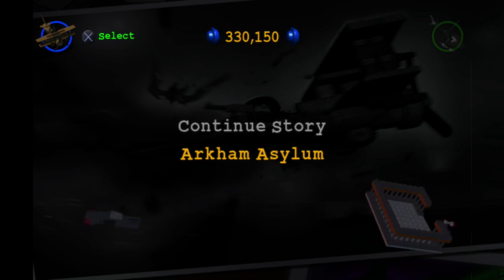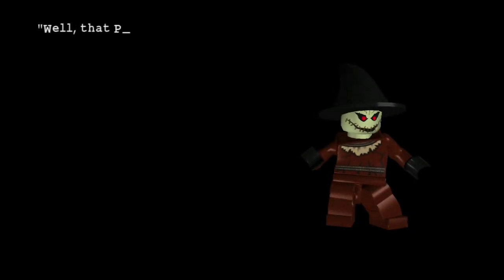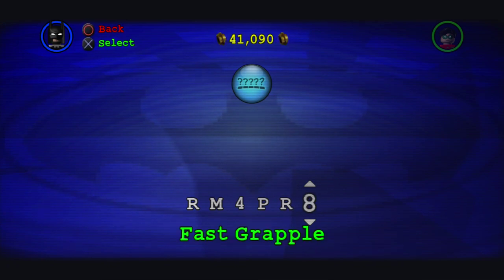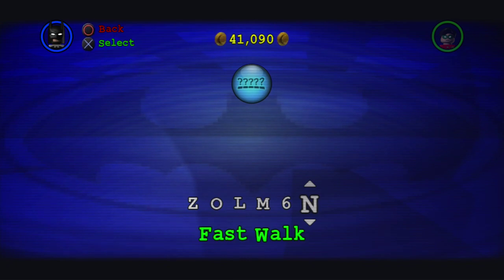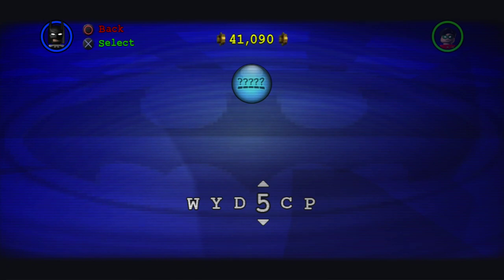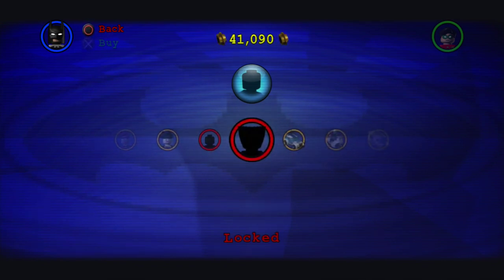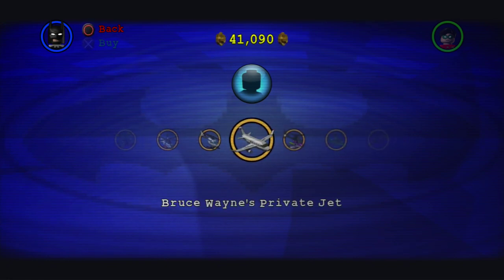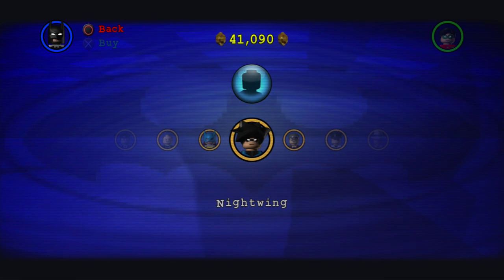Lego batman Ep8